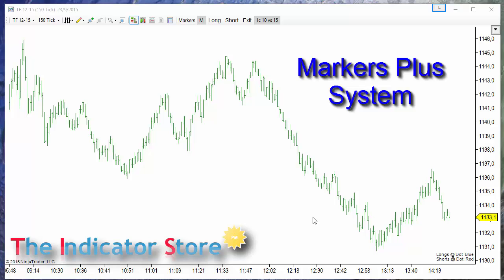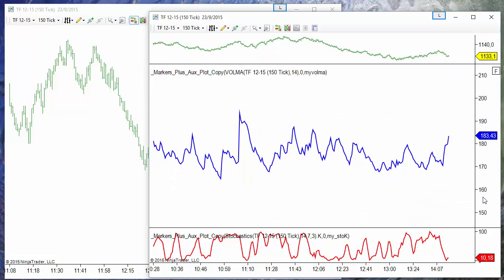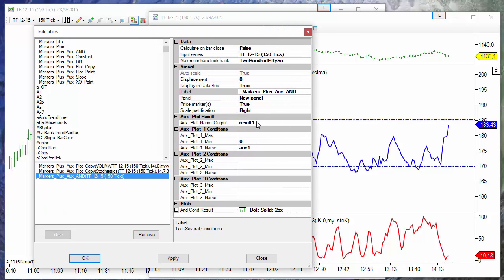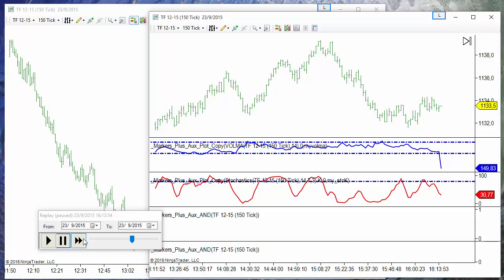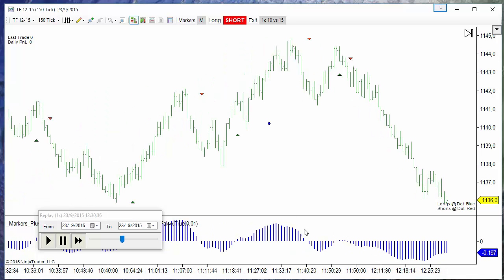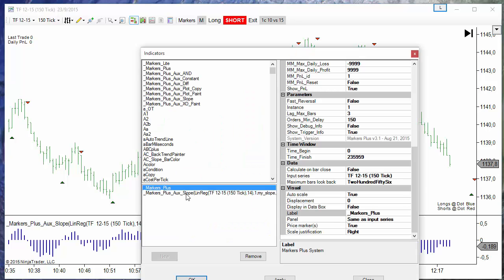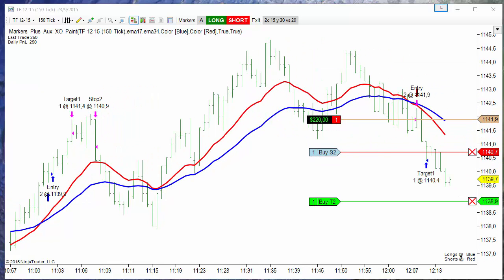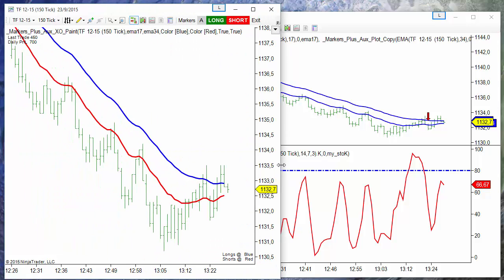Markers Plus 31 Special Tools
The Indicator Store : Trading Tools for Ninjatrader

Markers Lite can detect any object painted on the Chart and execute an Order using your selected ATM template.

Covered Subjects on this Video :
Markers Plus can also add user specified filters to those signals.
It also include tools to paint markers at any indicator crossover or slope change.